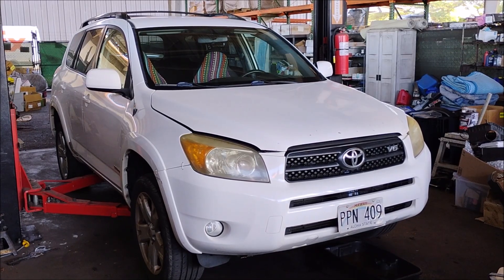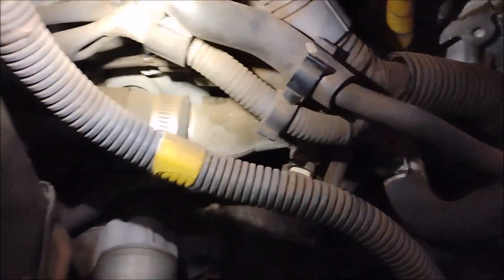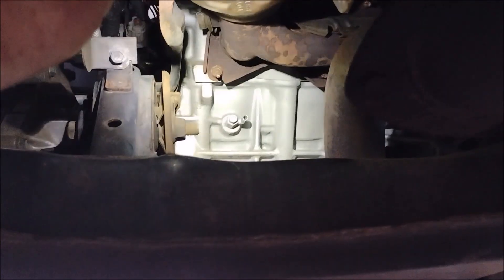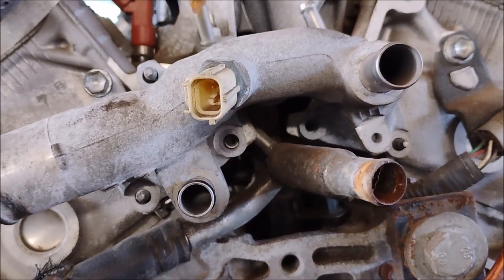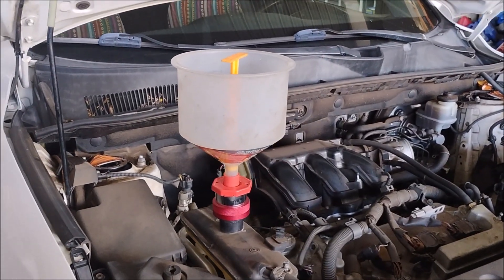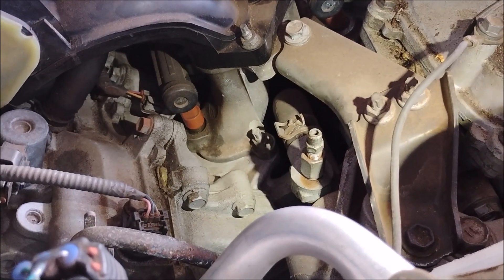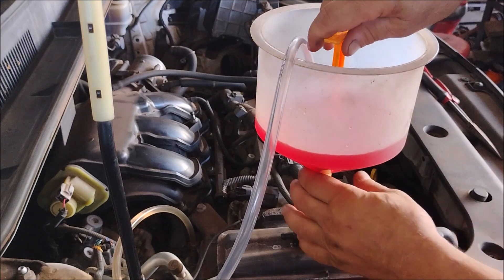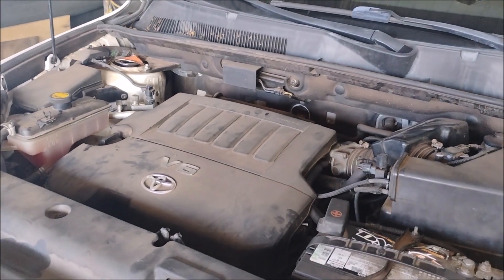Toyota 2GR-FE Hidden Coolant Leak - 3.5-liter V6 - RAV4 Camry Highlander Sienna RX350 ES340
The coolant outlet is mated to a bypass tube with an o-ring that can leak as it becomes old and brittle. The leak is repaired by replacing the o-ring. This requires removing the coolant outlet from the block. The entire procedure is shown in this video.

Original o-ring from Toyota 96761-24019
RAV4 Coolant System Test Adapter
Coolant Filler Funnel
Coolant Outlet Gasket (2 Required)
Metric O-ring Kit

00:00 Intro
1:03 Leak test
1:35 Location of leak
3:03 Drain radiator
3:25 Block drain
4:03 Coolant outlet fastener nuts and bolts
4:48 Separate coolant neck from block
5:14 Coolant neck gaskets
6:12 Coolant neck o-ring
6:52 Refilling coolant
7:36 Coolant purge valve
10:36 Final purge and fill